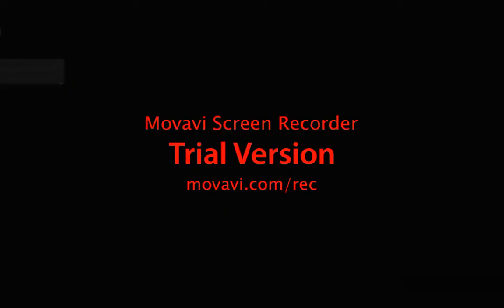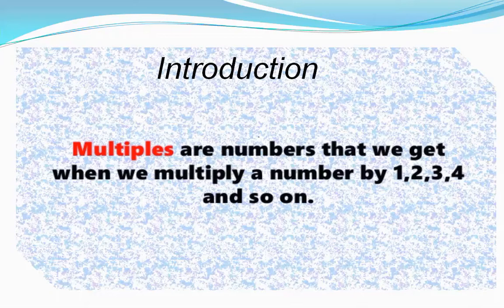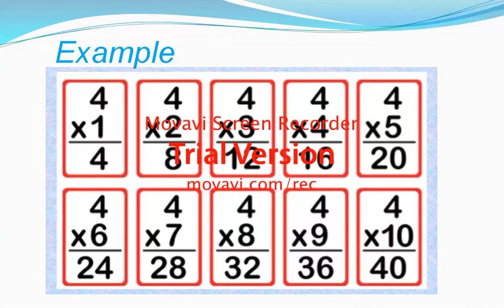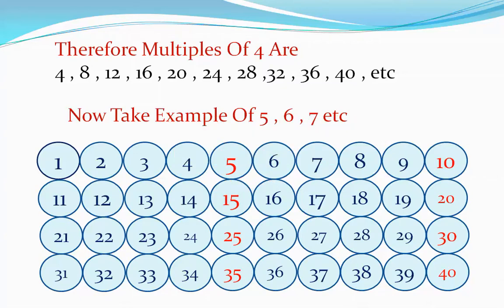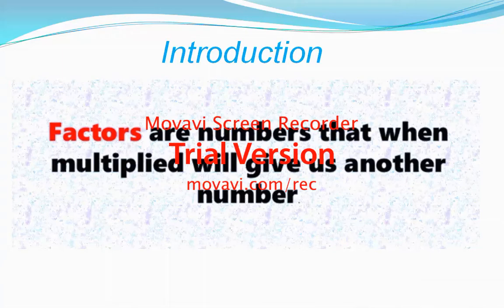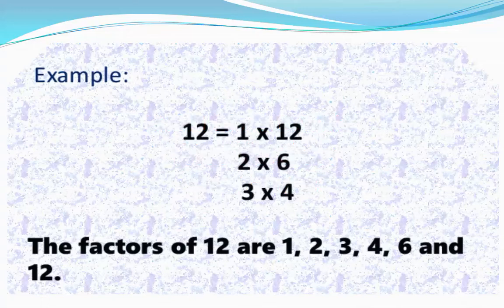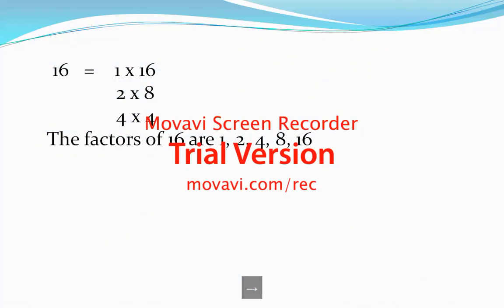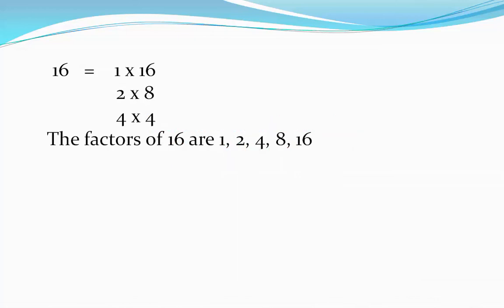Be My Multiple I Will Be Your Factor 5th Mathematics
By Mr. Mushtaq Ahmad Malik
Teacher Ups Wajhama